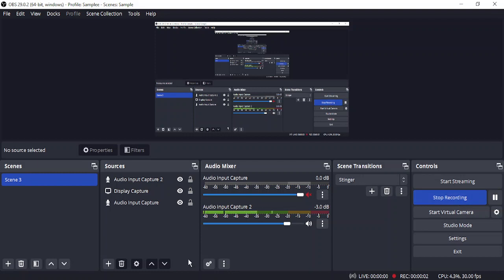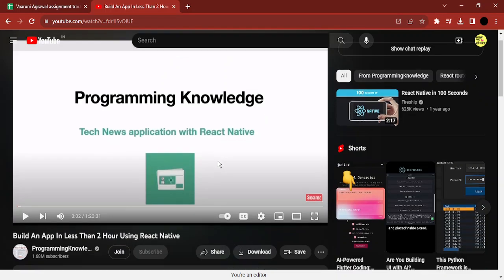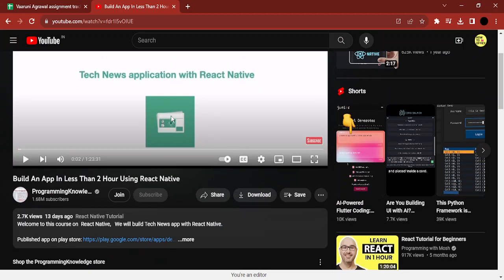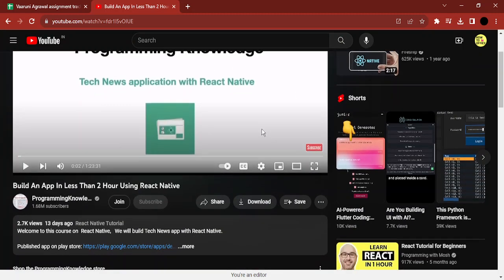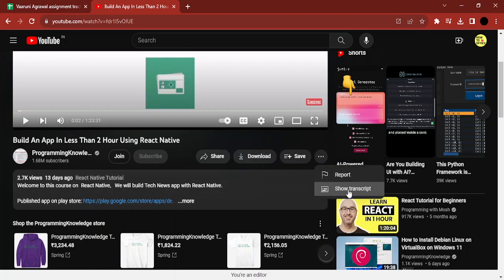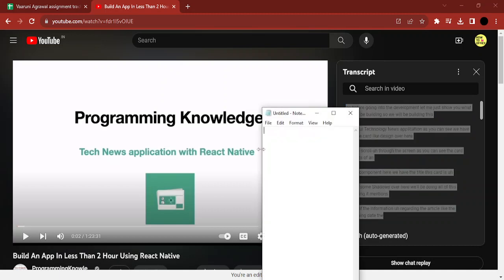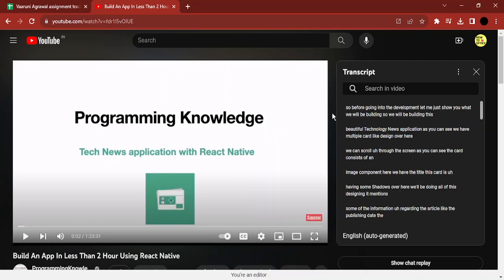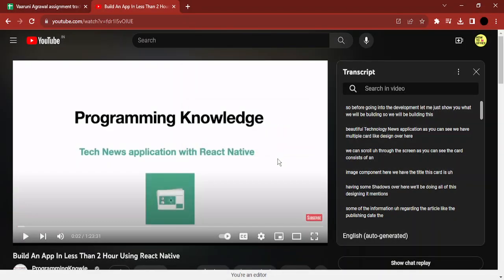How to Generate Transcript of YouTube Video?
In this video, we will see How to Generate Transcript of YouTube Video?